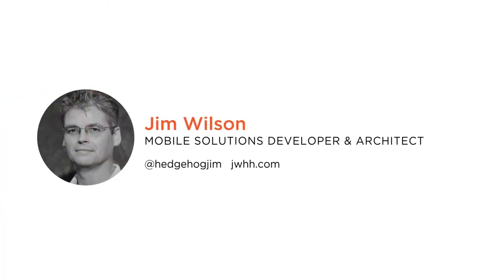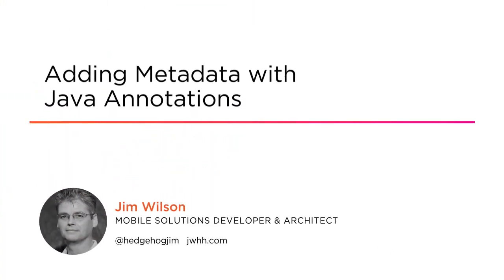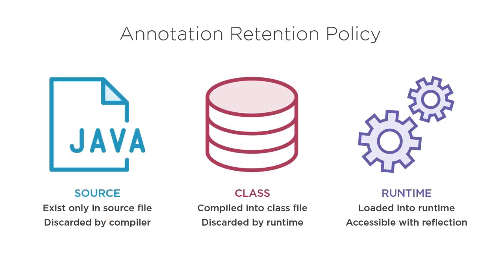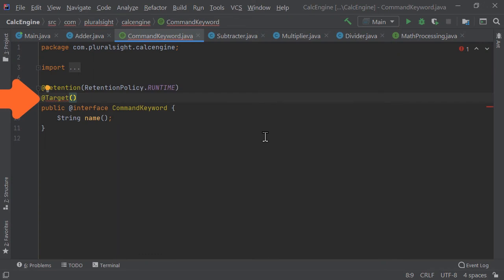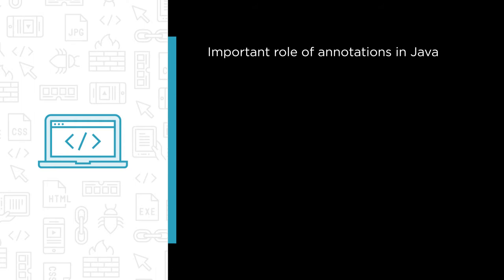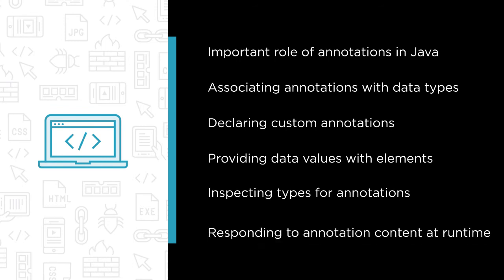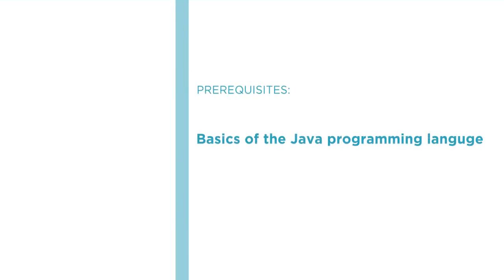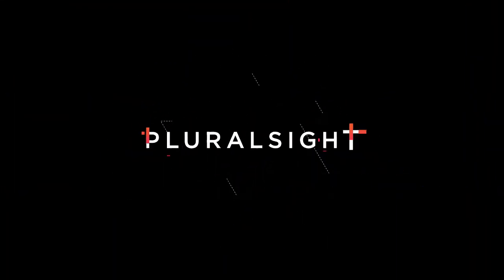Java Skills: Adding Metadata with Java Annotations Course Preview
Join Pluralsight author Jim Wilson as they walk you through a preview of their "Adding Metadata with Java Annotations" course found only on Pluralsight.com. Build your technology skills with Jim’s help by learning how to use annotations effectively, how to declare your own custom annotations, and how to inspect Java types for annotations and how to take appropriate action based on those annotations. Visit Pluralsight.com to start learning Java skills today!